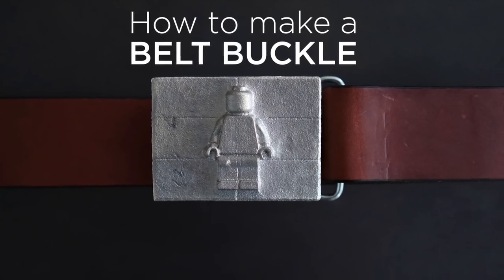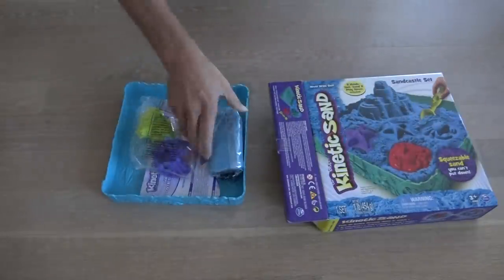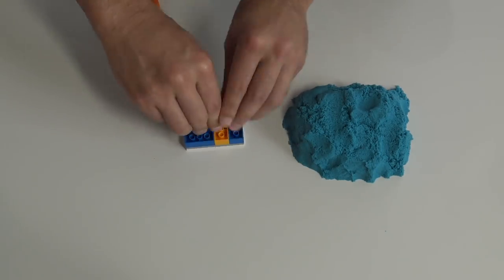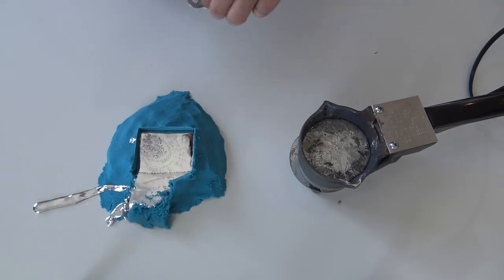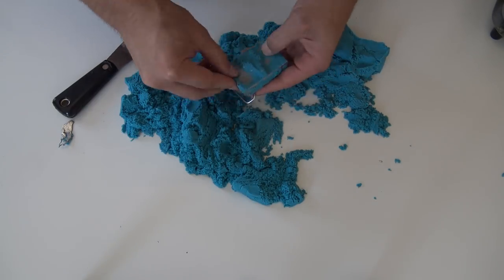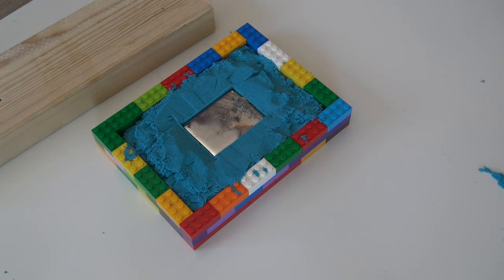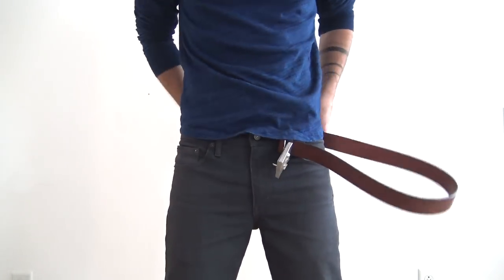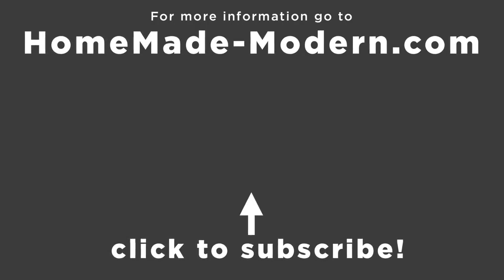How to make a Belt Buckle | Kinetic Sand Metal Casting Project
here are links to the products we used:
kinetic sand:

Melting Pot

The alloy i used is called Cerrotru(a lead-free alloy)
Chemical Specification: Bismuth 58%; Tin 42% Melting Point:281° F   Price: $15.00 USD per pound (I used 3LBS)

i think that there is something kind of cool about kinetic sand i was curious how it would work as a mold making material.  to my surprise it worked really well as a reusable mold for both molten metal and concrete.